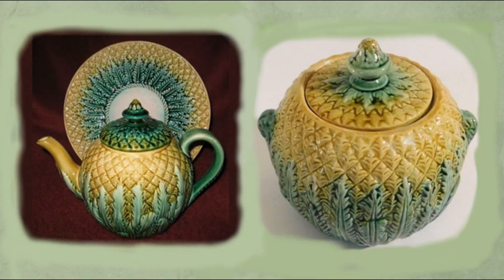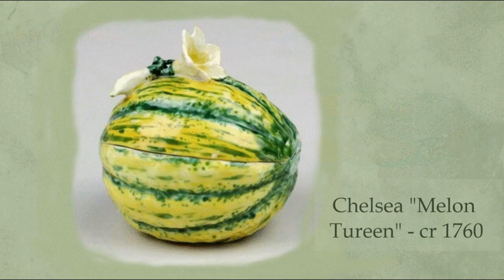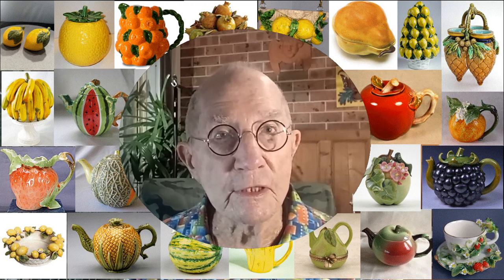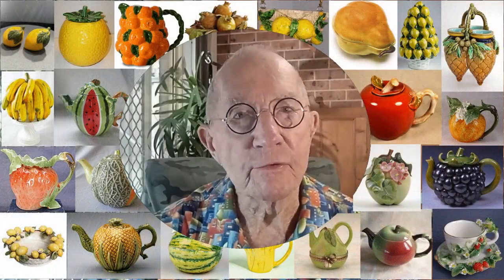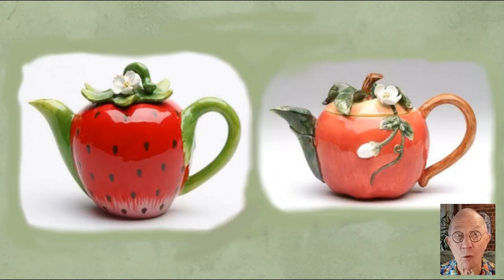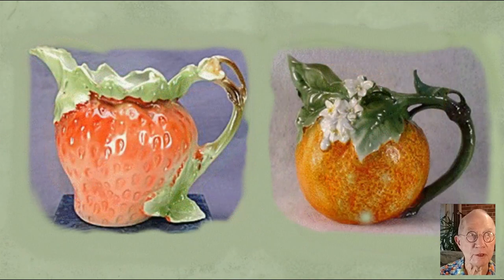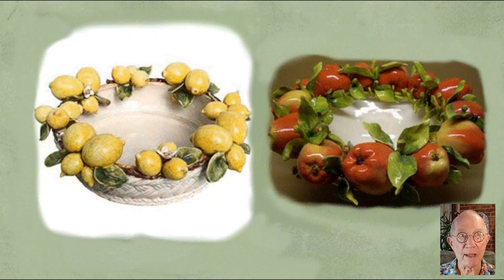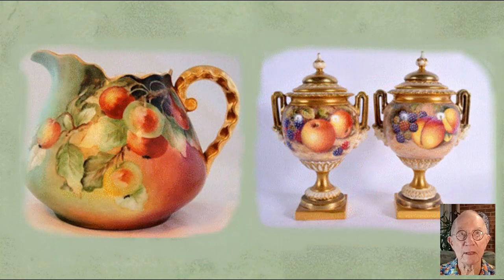Fruity Ceramics - Les Peterkin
Potters are very creative and this video shows how fruit has been widely used in the creation of ceramics shapes both decorative and functional.